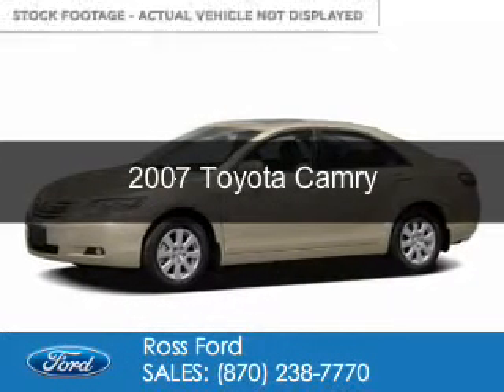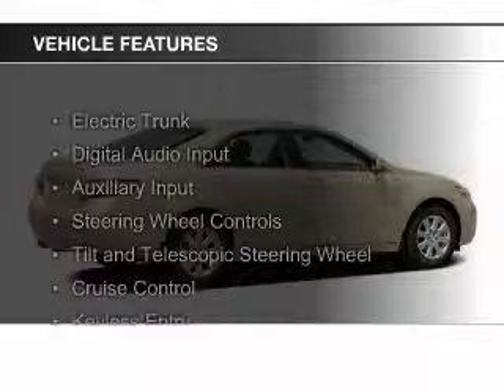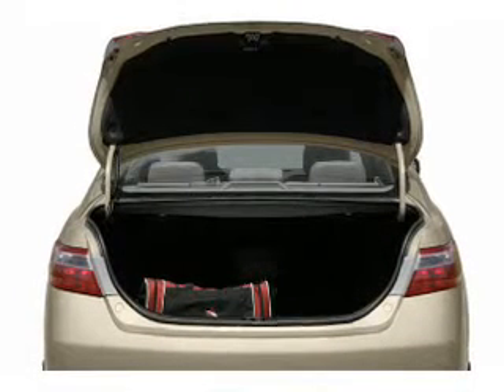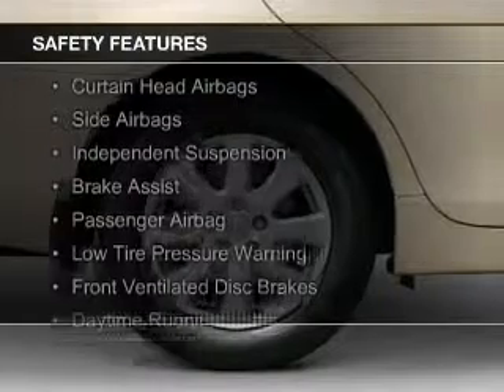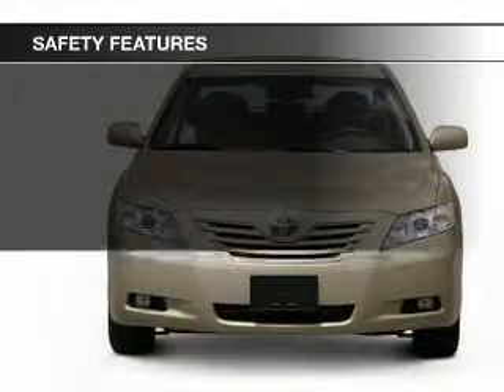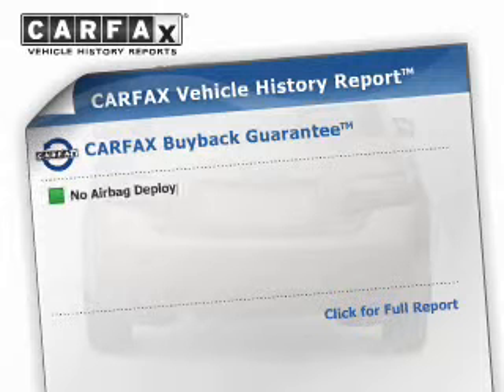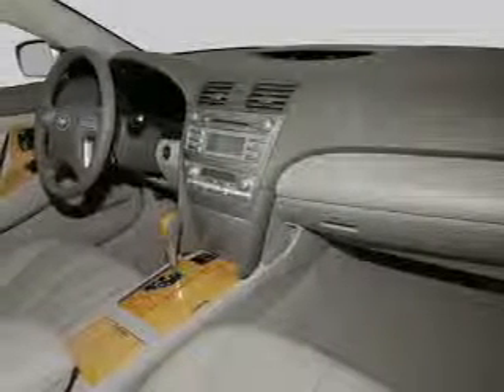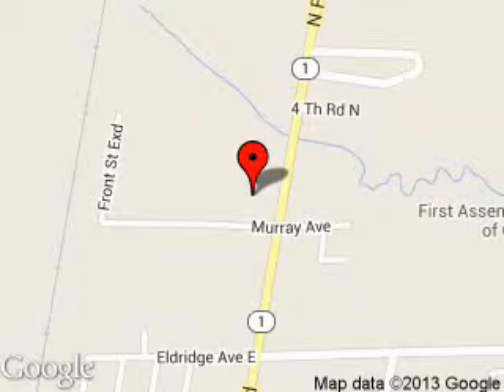2007 Toyota Camry - Wynne AR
Phone:
Year: 2007
Make: Toyota
Model: Camry
Trim:
Engine: 2.4 liter inline 4 cylinder 16 valve
Transmission:
Color: Red
Mileage: 169839
Address:
1903 North Falls Blvd.